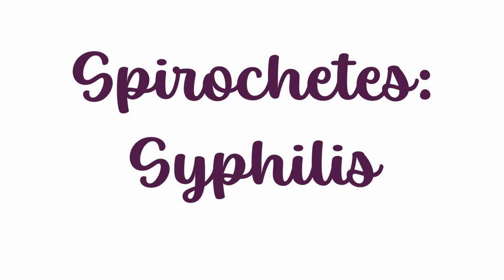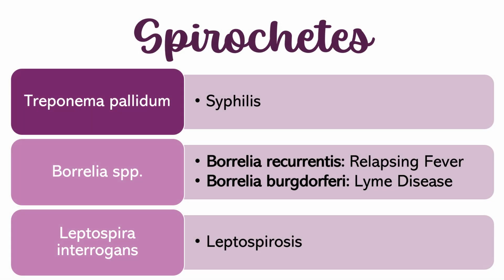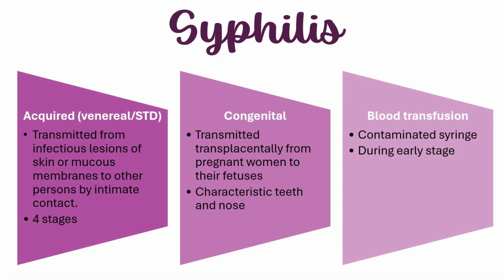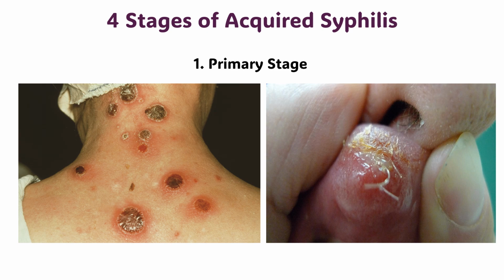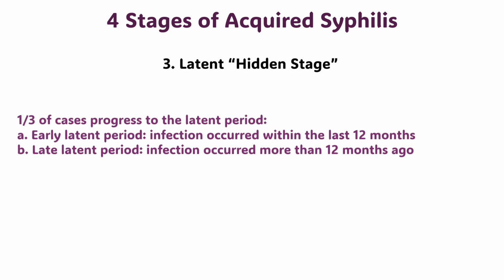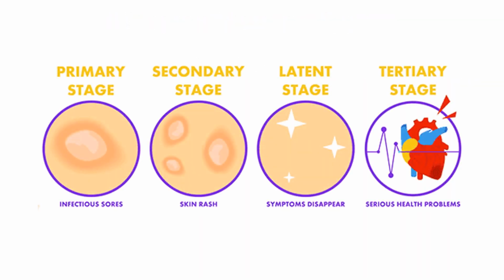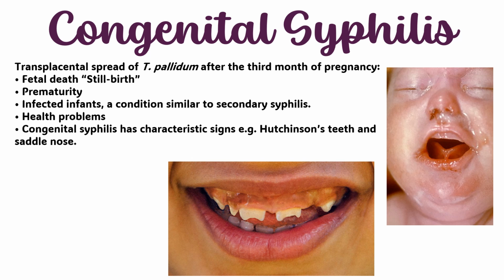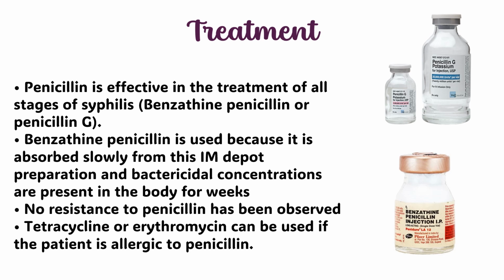Spirochaetes: Syphilis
This video talks about spirochetes in general and Syphilis in specific. Spirochetal Infections are caused by gram-negative spiral shaped bacteria. Syphilis is caused by Treponema pallidum. Syphilis can be either acquired, congenital or transmitted through blood transfusion. Individuals with acquired syphilis go through four stages. The primary stage is characterized by the appearance of chancres on the skin and mucous membranes. The secondary stage is characterized by skin rash. The latent stage is the hidden stage where no signs or symptoms are present. The tertiary stage is the fatal stage where CNS and CVS are involved causing tertiary lesions that can be disfiguring. Infants with congenital syphilis are characterized by the Hutchinson's face features. Penicillin is the most effective treatment for all stages of Syphilis.

Feel free to recommend any topic you would like me to cover in the upcoming videos.